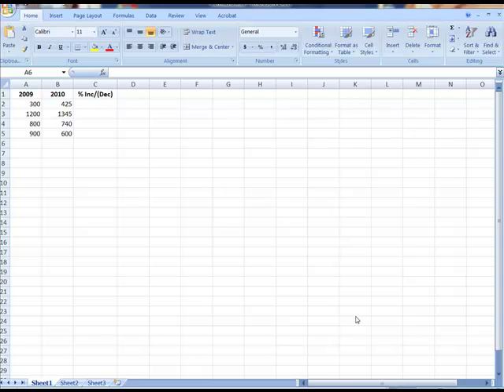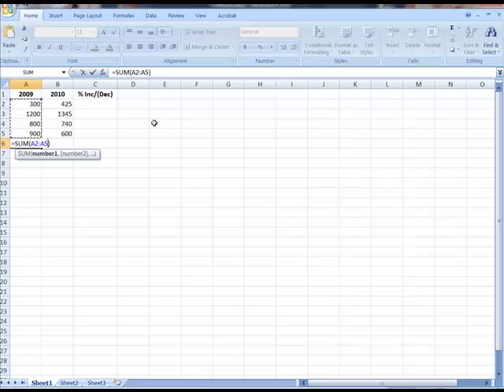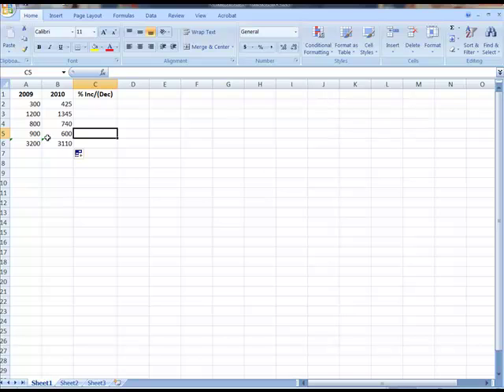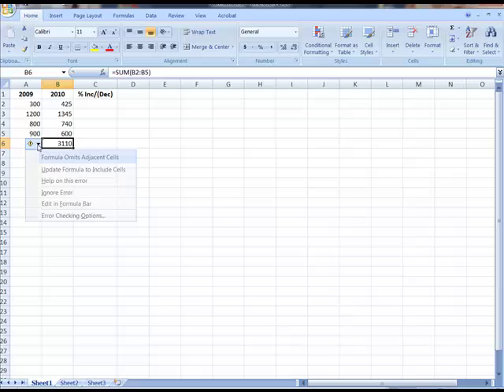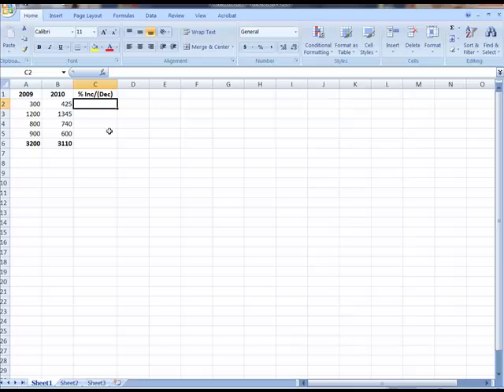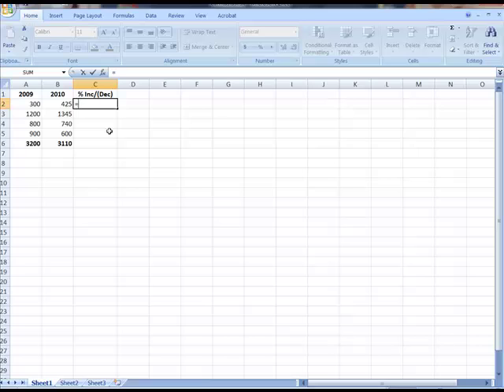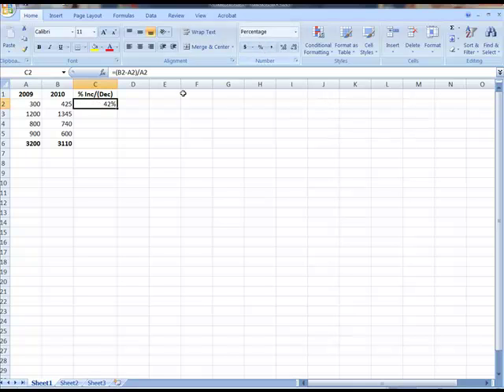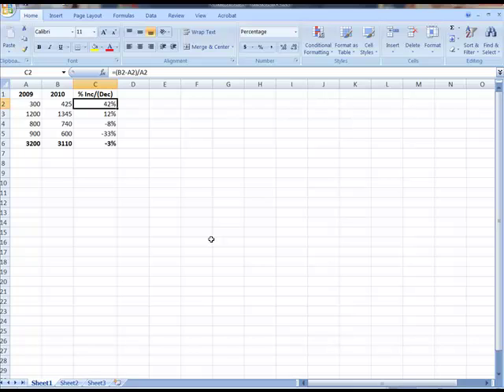Excel Formulas - correctly doing them!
Avoiding Errors in your Excel Spreadsheet...when adding up numbers (avoiding the year if it is in the caption), and knowing how to calculate a percentage increase